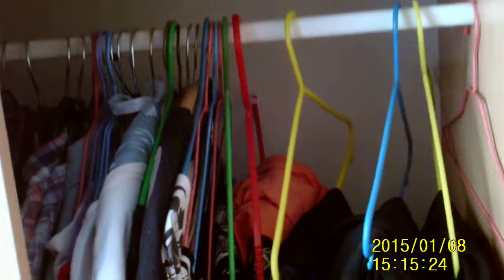WARDROBE TOUR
Hey, guys, this video is super old so will be making an updated one soon. sorry, it's very shaky.